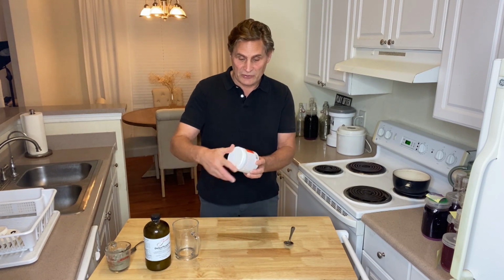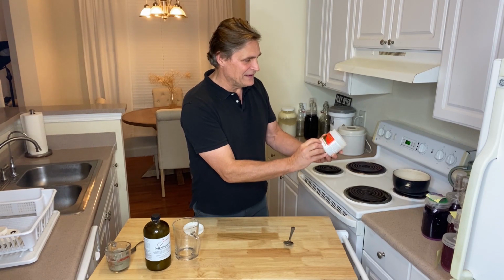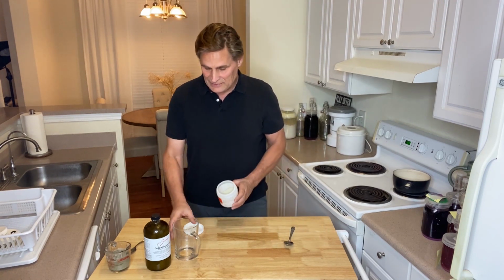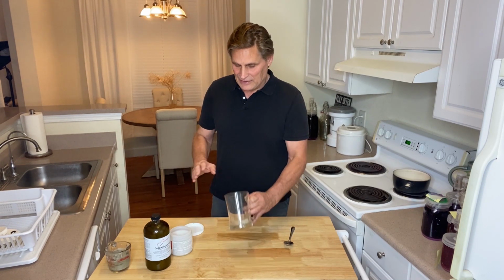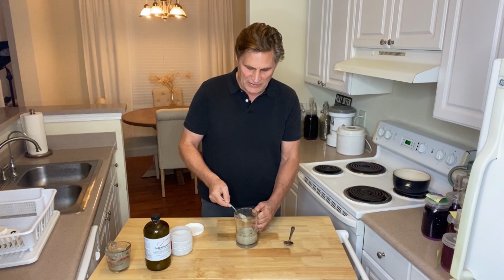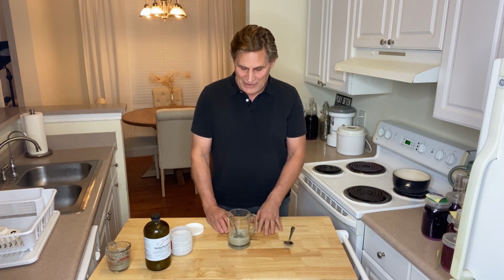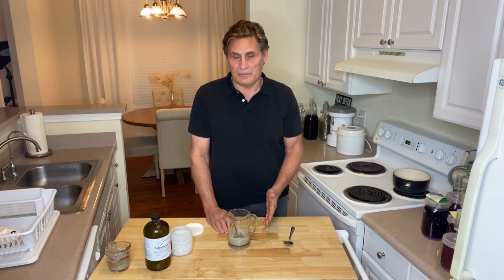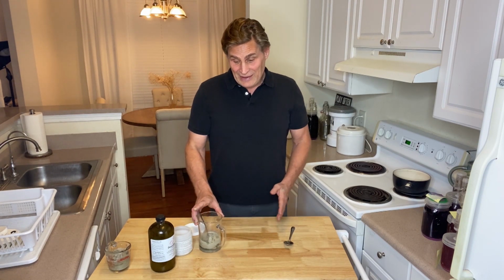Amazing Remedy for Stomach Problems?! - Feel Better!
Clay has been used as a remedy for multiple problems and sicknesses throughout history by both mankind and animals.  Issues such as Intestinal problems, bug bites, rashes and toxicity are shown in studies to be greatly helped by using bentonite clay and other clays.   In this video the method of treatment and benefits that can be obtained are discussed along with how to find the studies that show the same.

Study:
Bentonite Clay as a Natural Remedy: A Brief Review

PRODUCTS I’VE BOUGHT/BUY FOR MYSELF:
Sonnes Detoxification Bentonite Clay

Raw Honey:
Jamie's Hive to Table Local Honey and Wildflower Honey- Raw and Unfiltered, Raw Honey & Comb

Unheated Cold Packed Honey:
Honey Pacifica

SOURDOUGH/BAKING/KITCHEN RELATED:

WHEAT/FLOUR:
Wondermill Grain Mill/Grinder

Wondermill Amazon Store:

Central Milling Wheat/Flour Amazon Store:

Central Milling Organic Hard Red Winter Wheat Berries 25 lbs. (Need Grinder Above)

Central Milling Organic Ground 100% Whole Wheat Flour 25 lbs.

Central Milling Organic Ground 100% Organic Artisan Bread Flour 25 lbs.  (bran sifted for lighter flour)

Miracle Blade Knives with Wood Holder/Block

Miracle Blade Knives with No Wood Block

Enameled Cast Iron Dutch Oven

Best Heat Resistant Oven Gloves – BPA Free

Cooling Rack

Parchment Paper

Flour Sack Towels

Plastic Fermenting Bowls

Flour Sifters

Kitchen Island Cart

Smaller Kitchen Island Cart

FERMENTATION SUPPLIES:
Clear Wide Mouth Mason Jar Fermentation Lids (no airlock)

Fermenting Lids with No external Airlock
for Quart/2 Quart sized Jars

1 Gallon Glass Jar with Lid and Airlock

BPA Free Airlocks

Fermentation Glass Weights for Sauerkraut 3 pack

12 Inch Wood Sauerkraut Packer

Amazing Difficult to Find Cold Packed/Unheated/Raw Honey
With Honeycomb

Non Toxic Olive Oil Soap for Body and Hair

Simple Install Reverse Osmosis Water Filter
CAMERA, SOUND AND LIGHTING EQUIPMENT:
Ring Light Kit and Stand

Movo Wireless Lavalier Microphone

Rode Video Micro Compact Microphone